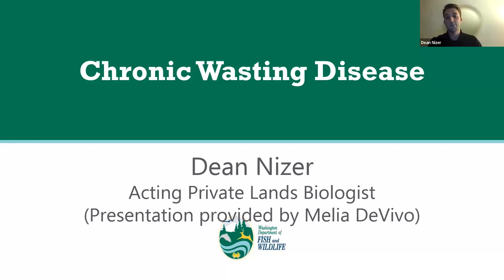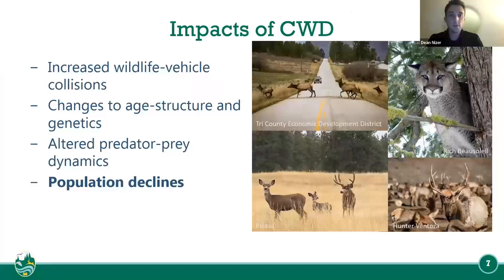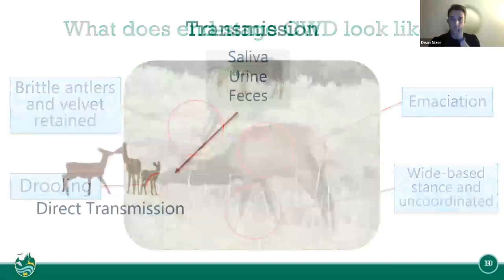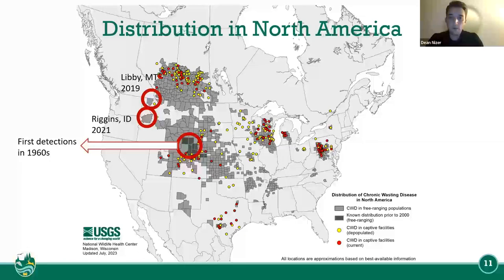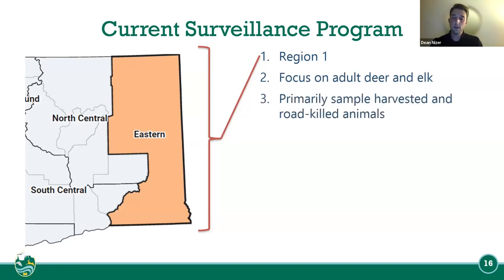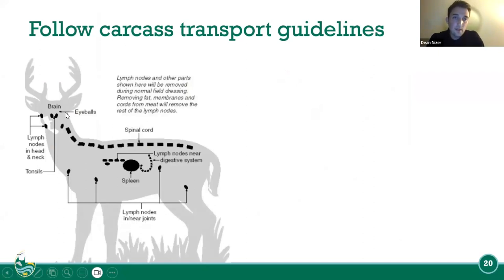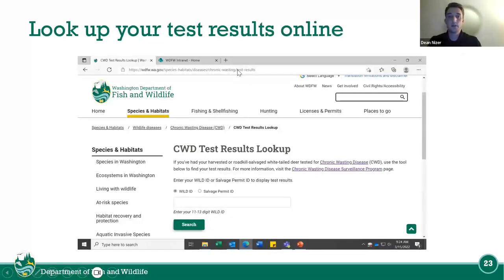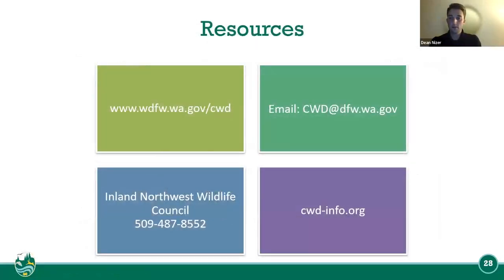Conservation Talk Series | Chronic Wasting Disease: Where did it come from and what is being done?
Dean Nizer, Washington Department of Fish and Wildlife,  discusses where Chronic Wasting Disease is located, what is being done now, and what will be done in the future to prevent and monitor it.

Presented on November 9th, 2023.